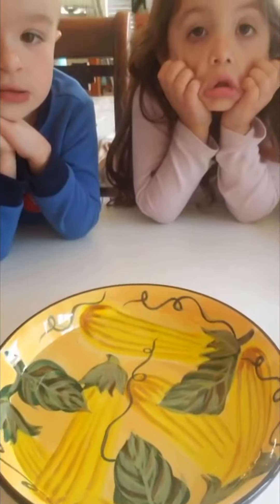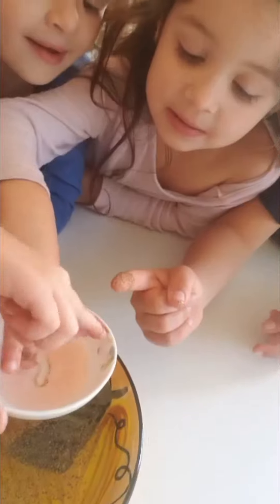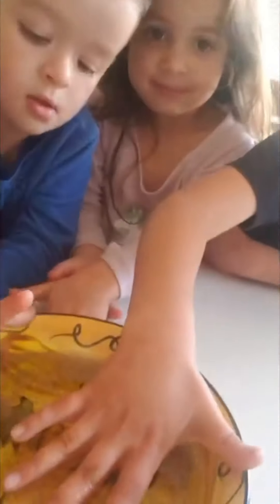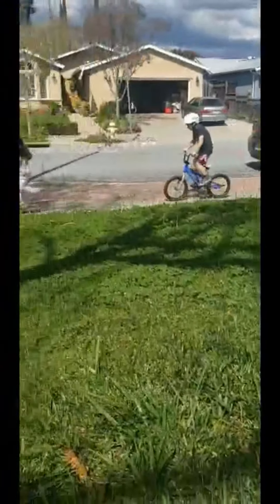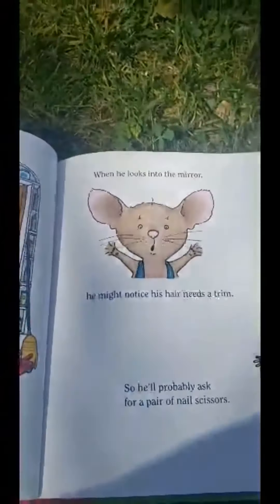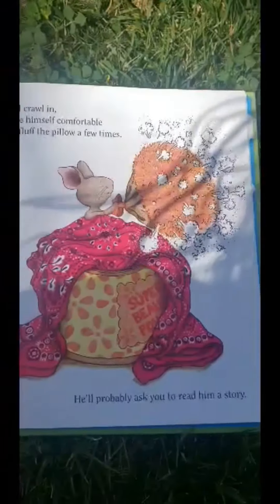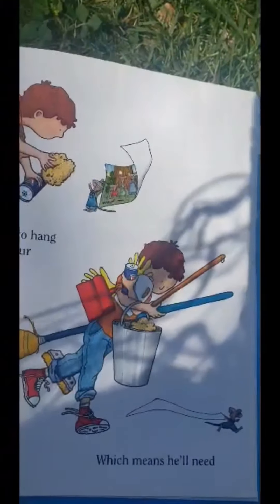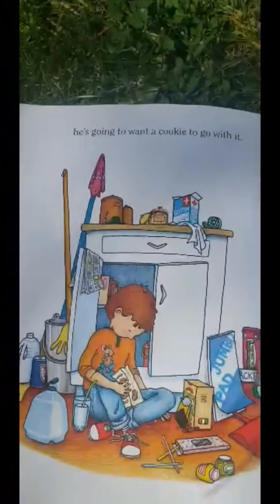Miss Marylynn loves Science, Books and You!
Miss Marylynn teaches us about germs with the help of her kids. Then reads us If You Give a Mouse a Cookie. Vineyard Preschool rocks!